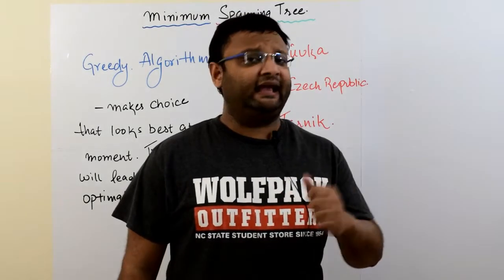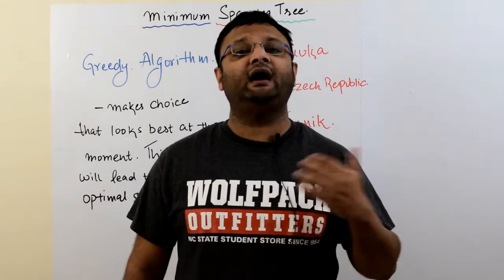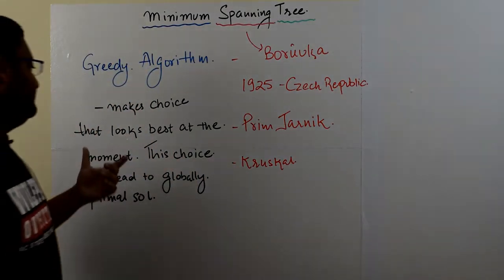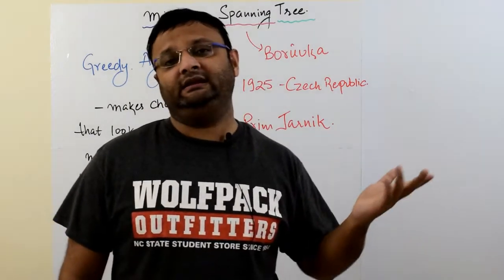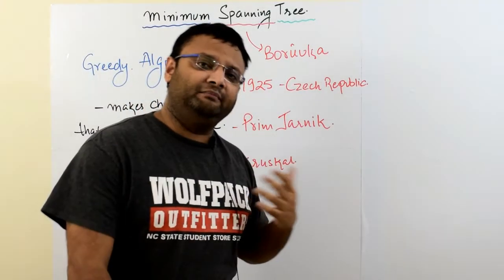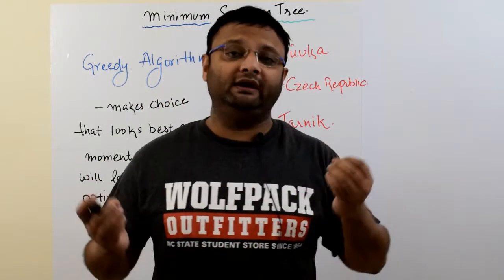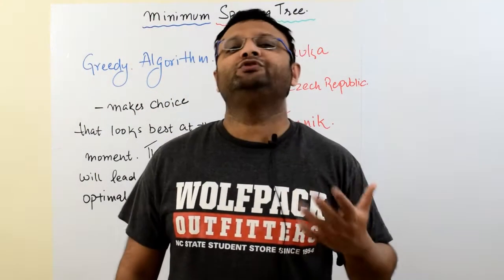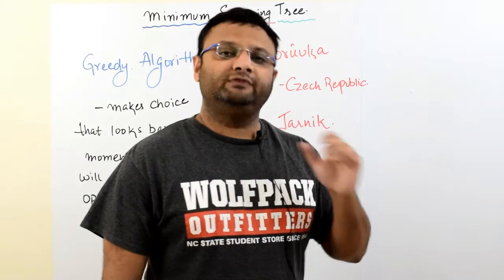Minimum Spanning Tree History